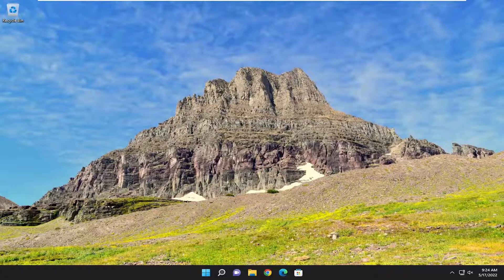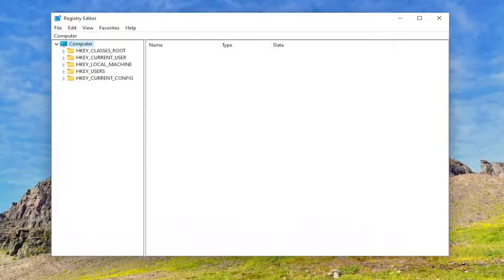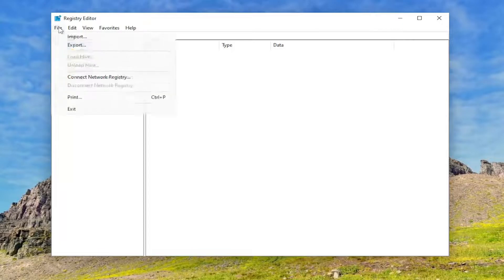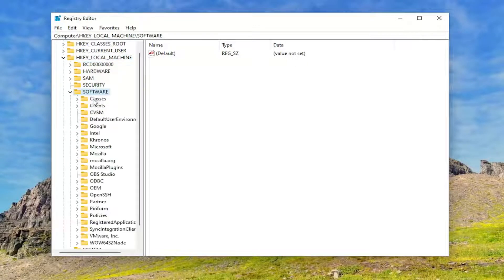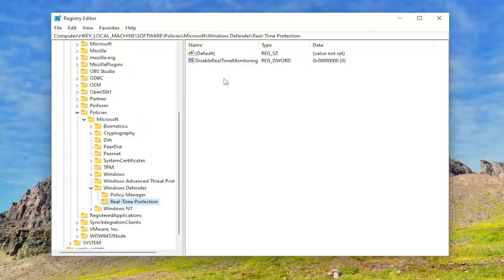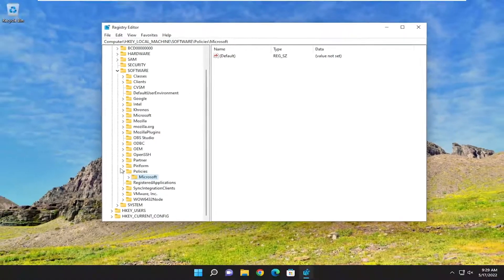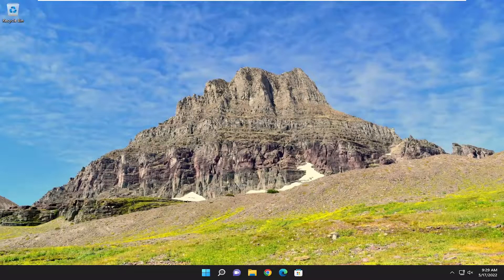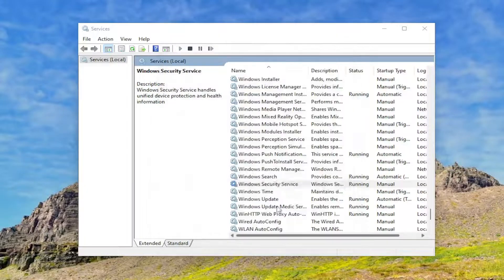Fix Error 0x800704ec on Windows 11/10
If you are getting error code 0x800704ec while using the Printer, Microphone, Microsoft Teams, Microsoft Store, Bluetooth, or Sound, this guide can help you fix all the issues. The solutions are different as this error can occur in different situations in different apps. However, if you follow this guide, you can fix the issue irrespective of the app.

While opening the Windows Defender or Windows Security on Windows 11/10, if you get error code 0x800704ec, this guide will help you fix the issue. You might come across an error message saying that This program is blocked by group policy. If so, you can follow all the steps mentioned in this tutorial in order to troubleshoot the problem.

One of the best features of Windows 10 as an OS is just how self-dependent it is when it comes to pre-installed features.

For example, with the clever use of the Windows Defender, you might never need to use a third-party antivirus tool or a firewall.

However, Windows Defender is not without flaws, one good example being error code 0x800704ec that many users have reported encountering.